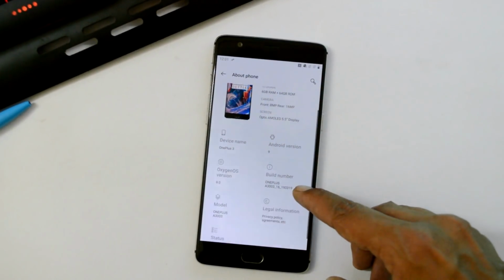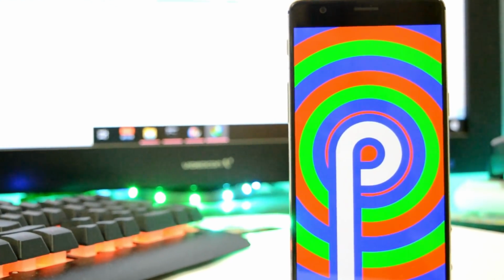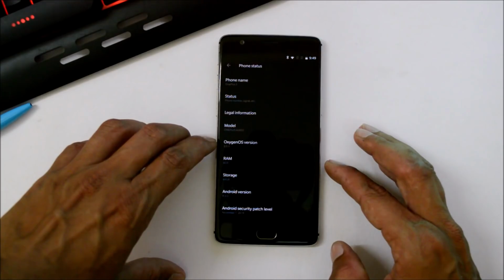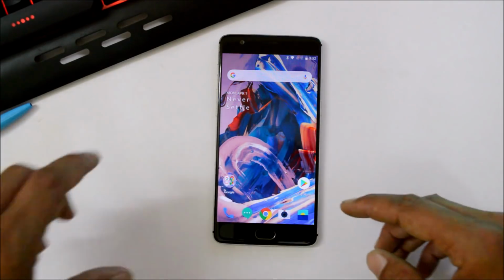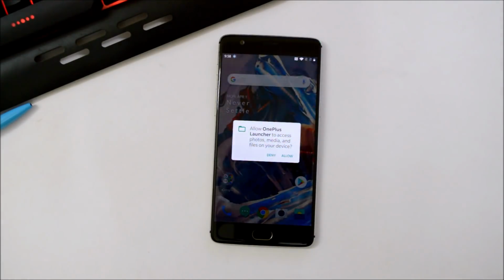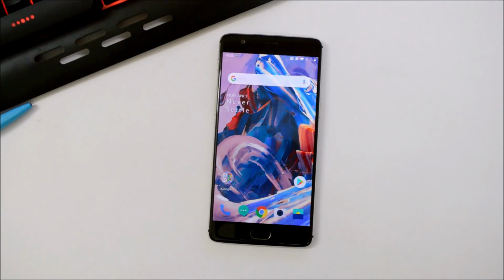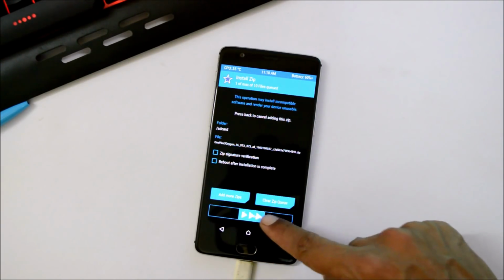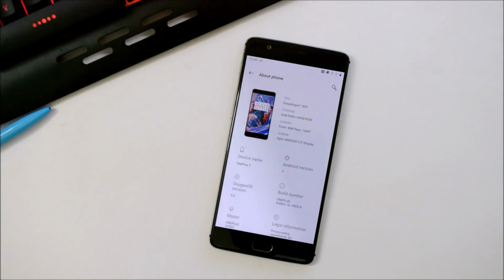Oneplus 3 & 3T : Install Official Android Pie Oxygen OS 9.0 Rooted and Non-Rooted Devices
This is an leaked file from beta testers for oneplus 3 and 3t, official rollout should start very soon you can watch this video for installtion guide

Join our telegram for download links as its a leaked file will not share the